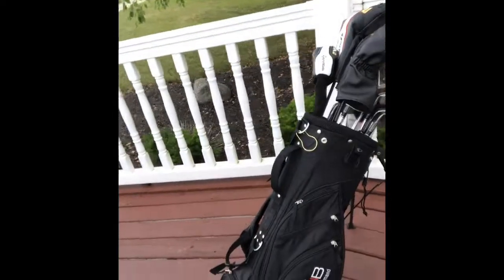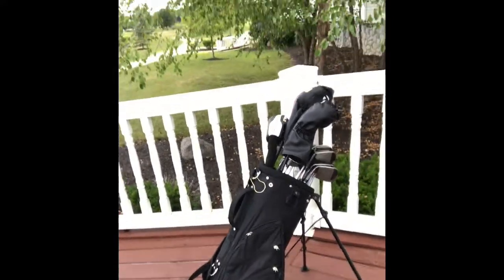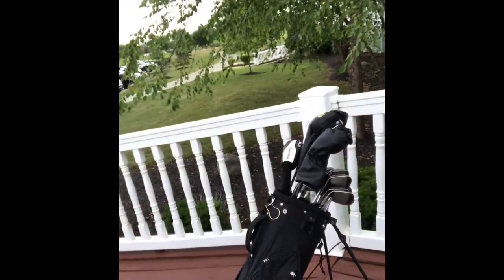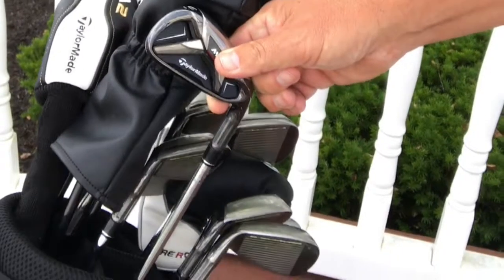ClubHub Testimonial_Jeff Esper